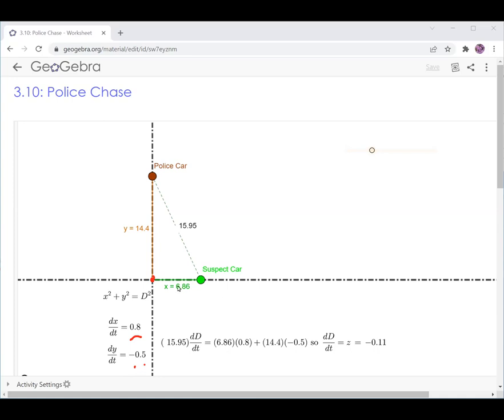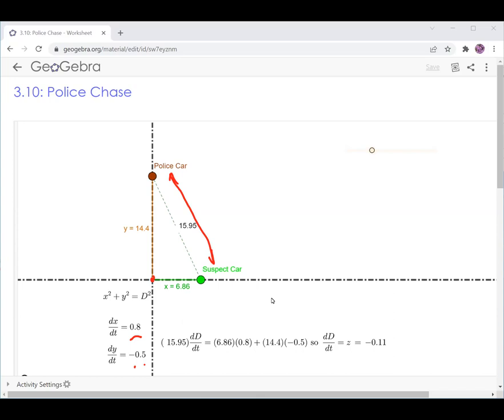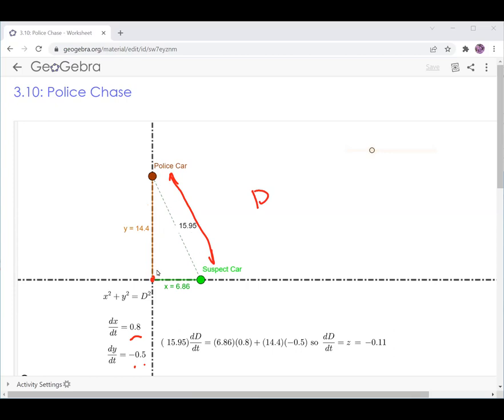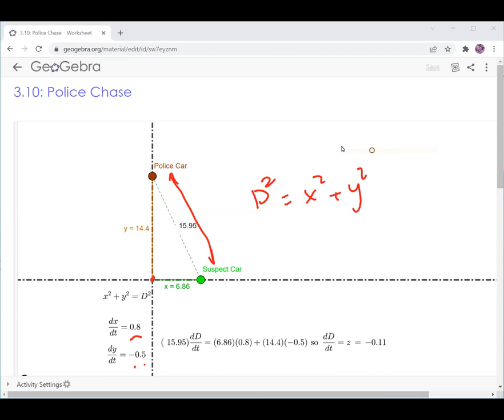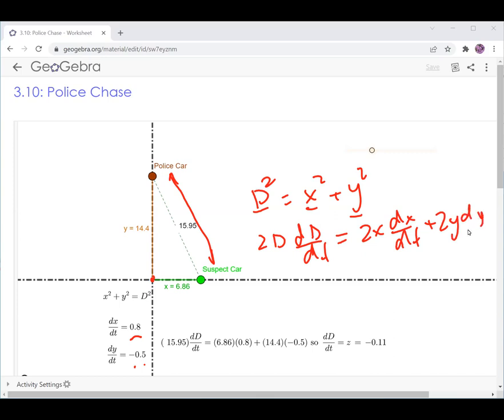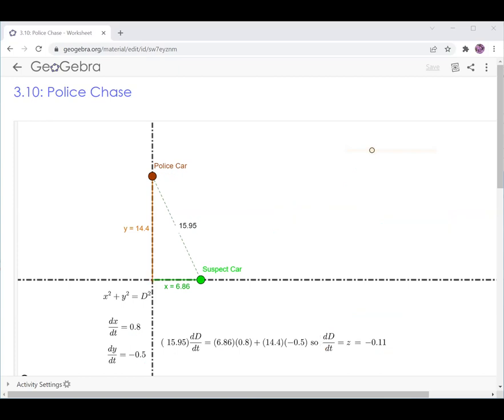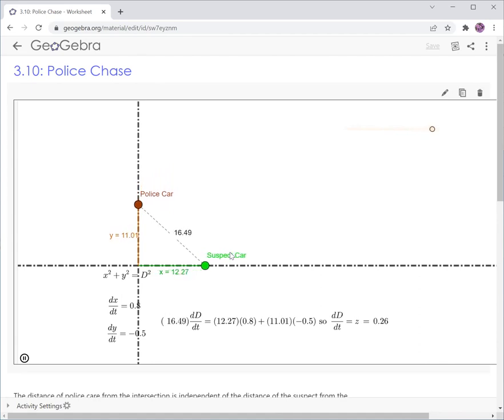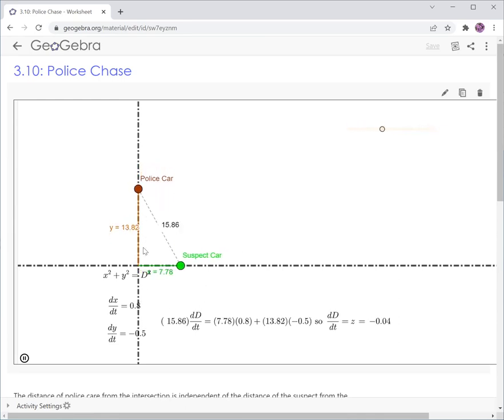Police Chase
This typical related rates problem can be transformed into an optimization problem.
University of Kansas